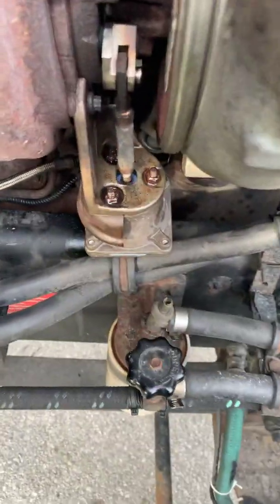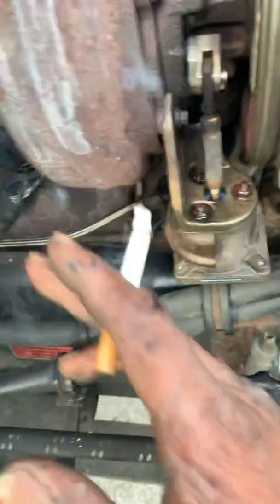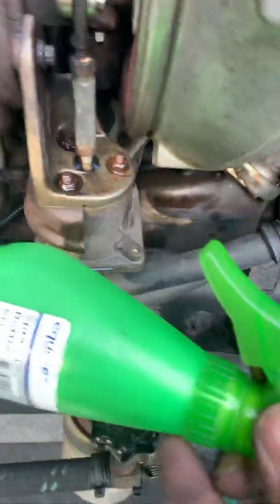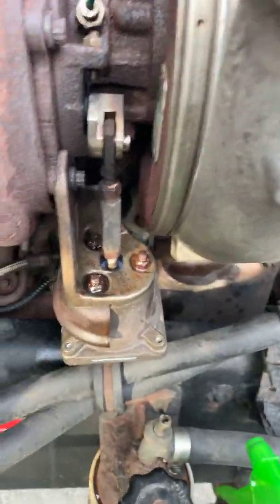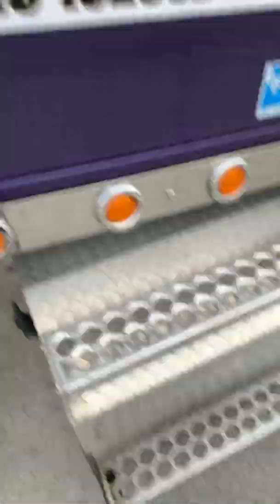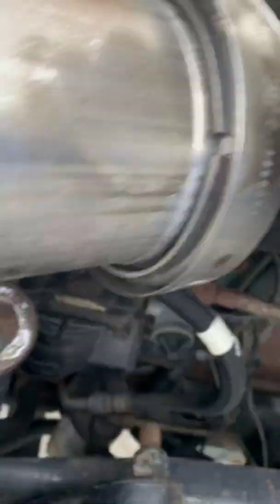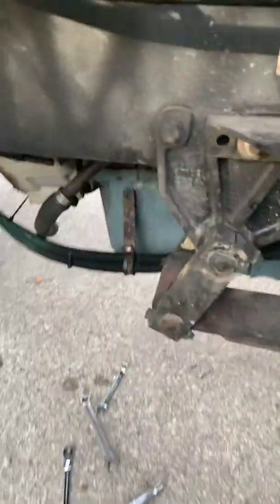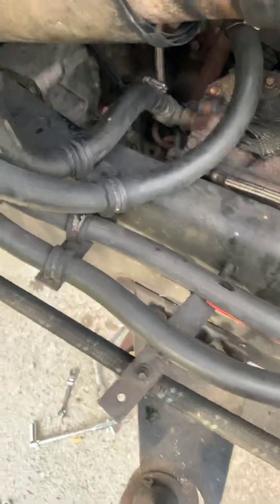VPOD FAIL Detroit Diesel ser60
How to diagnose the Detroit Diesel epa04 VPOD failures